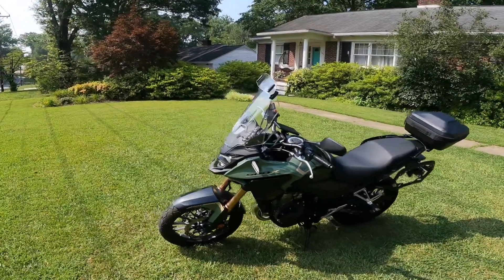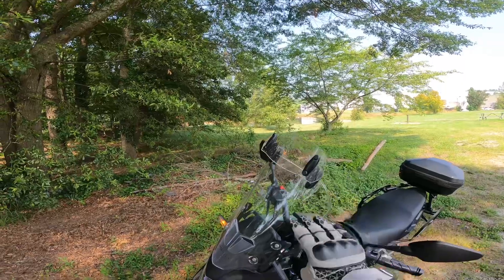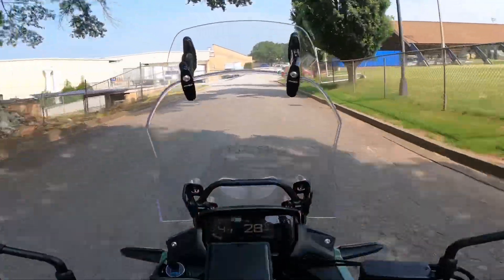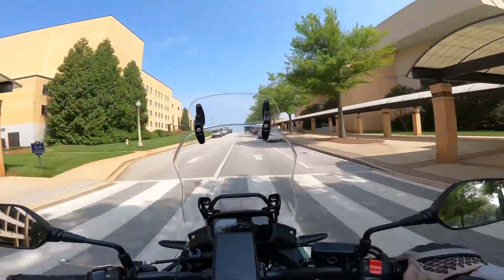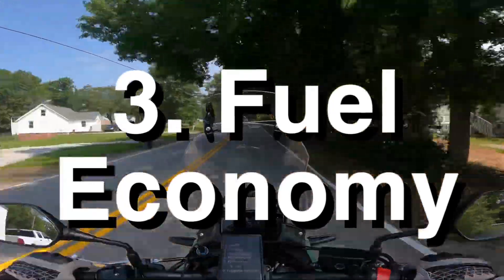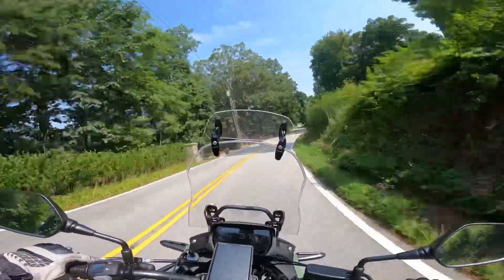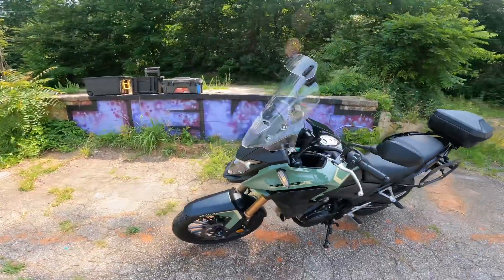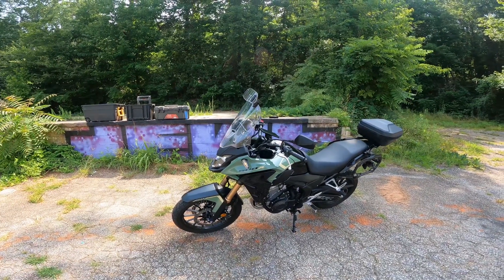“Average Man” Review of the Honda cb500x!